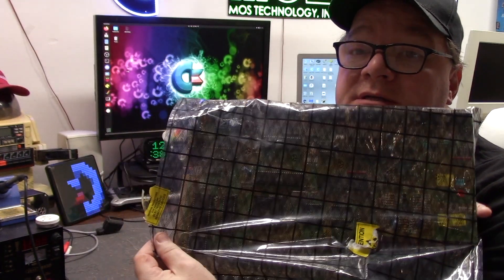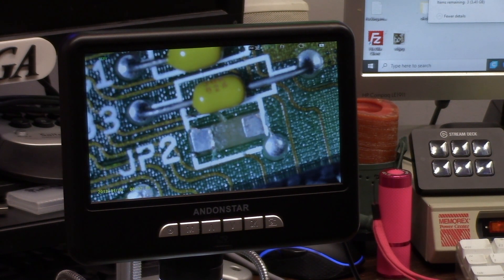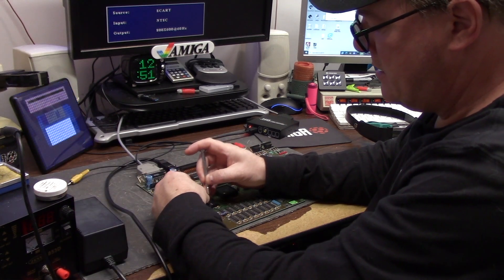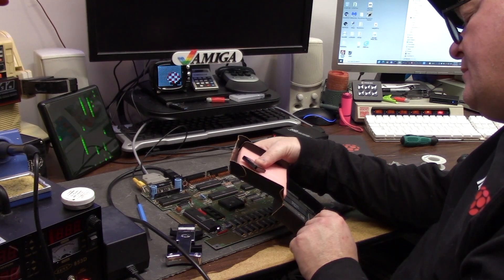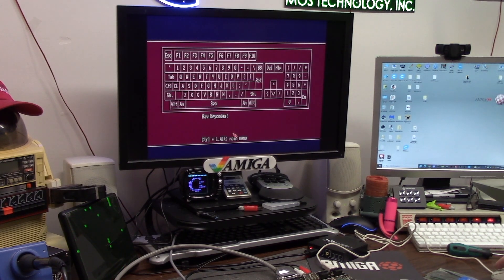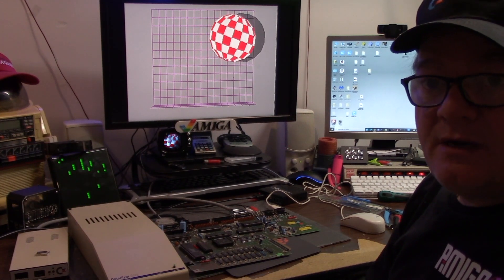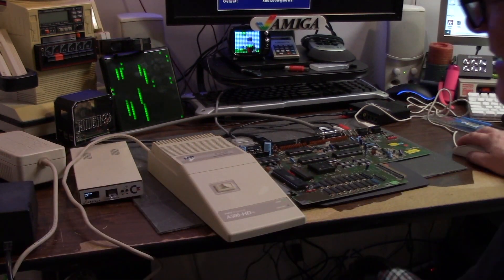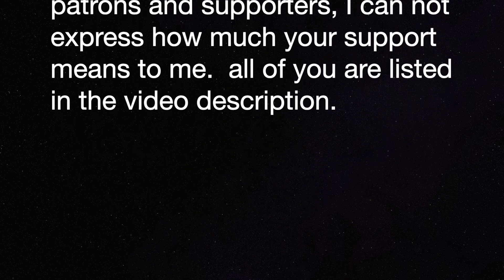Commodore Amiga 500 r5 no video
E289: In this episode, A Amiga 500 is donated for repair by Michael. It wont boot, shows no video . can we get it running again?

Johnard IC extractor

Helmet of Goober:

Elite Patrons

Aaron Bond
Ady Bolton
Alexis Beaumont
Alvin Franklin
Andreas Karlsson
Charlie Underwood
Craig Daters
Darren Attwood
Daniel Carlenfors
Daniel Varga
Dominic Demarinis Sr.
gilbert carriere
Jason Voak
Jonathan Wickett
John Dawson
Kevin Avery
Kevin Quattro
Luis B Perez
Martin Frei
Martin Moore
Mattias Axelsson
RF C
Sebastian Gray
Stephen Bruce
Steve Kile
Steve Thompson
Sutehk
Toni Moisio
Wayne Lymbery

Alan Romeril
Amiga Bill Winters
Chance Davis
DigitalPig UK
Espen Mostue
Garry Heather
Gaz Edmunds
J. Walter Hawkes
Jay Jarvis
Jonathan Wickett
Kim Jensen
Lars H
Luca Argentiero
Litwarski
Mark
Mark Kierzkowski
Mark Jaques
Mark Pearson
Matthew Moebes
Neil Bradford
Nimh Oli
Pepa Wastl
Phil Cherry
Thomas Vogt
Trevor Harman
Scott Jones
Wanderley Ceschim
Zobeid Zuma

Official Patrons

Adam Currie
Adam Templeton
Alan Day
Alexander Sharikhin
Antonio Drusin
Ashley Clifford
Ashley Dawson
Andrea Pizzichini
Andre Bergei
Ash Green
Brett Armstrong
Brian O’Neill
BunnyBrewster
Chris Cantwell
Chris Green
Chris Kmiec
Chris Trickett
Craig Sharpe
CubicalNate
David Black
David Obrien
David Martin
David Z
Dennis Garman
Dick van Ginkel
Dimitris Gialoglidis
Edvin Helland
Etosha69
Frank Haaland
Frank Muscato
Frederico
Garry Heather
Geekology
Gerald Gibbons
Gerco Dries
Graham Tomlinson
gjoken
Jablanka
Lars J Aas
Leszek Kaminski
Lukasz Pryt
Markus
Mark Amorin
Mislav Krleza
Matthew Augustine
Matthew Rasnake
Matt Houghton
Marc
Mark Amorin
Matthew Hoe
Matthias Schüssler
Michael Englyst
Michael Fuerst
Mike Roach
Mislav Krleza
M W M
Nicklas Berg
Nick Roper
NoeleyC
Niklas Arvenberg
Paul Danger Kile
Paul Read
Pawel Solecki
Pelle Norberg
Peter Sterk
Ramon Schmitt
Remon Kooijman
Ramsey Harrison
Richard Brayshaw
RoC
Rod Piercy
Rok Štibler
Russell Fairey
Simon Chatterley
Simon Lee
Skylos
Sven Gugelmann
Svein-Inge Kallevik
Tristan Grove
Tom Brooks
Yngve Eide